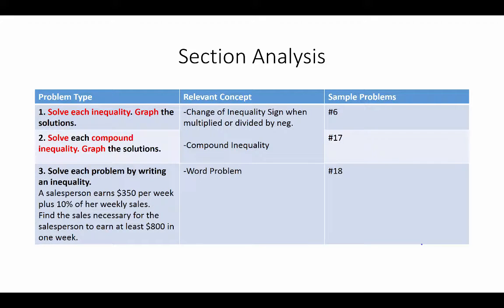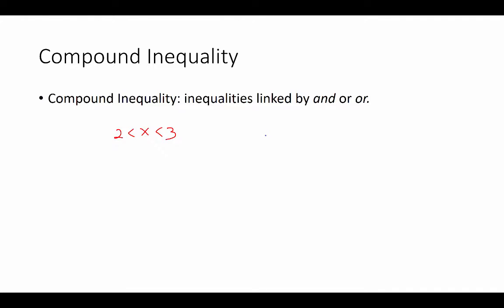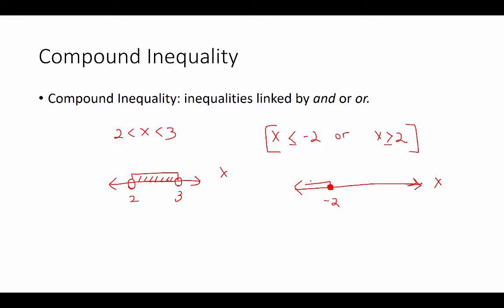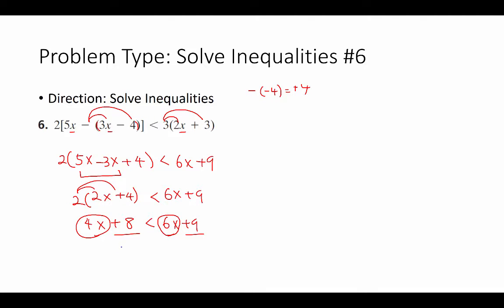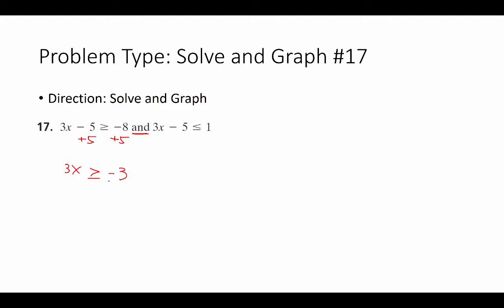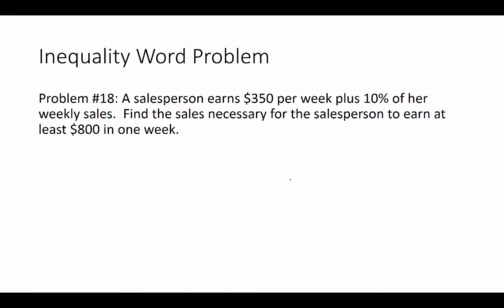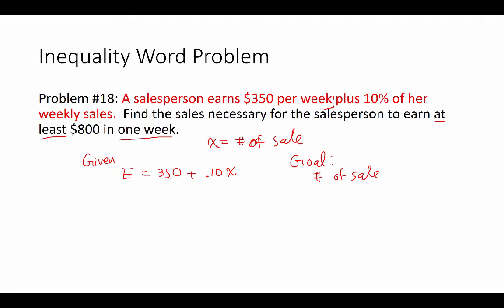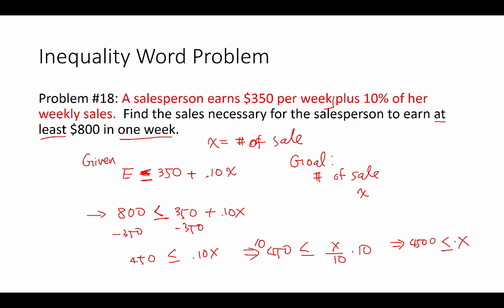[Algebra 2] 1.4 Lesson